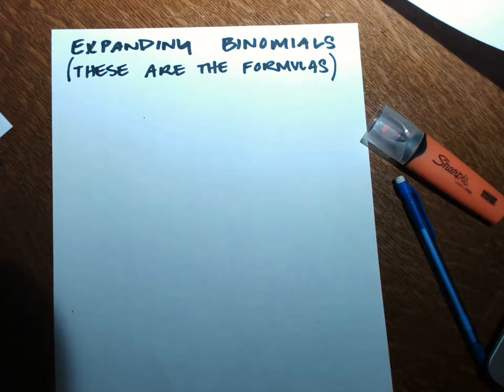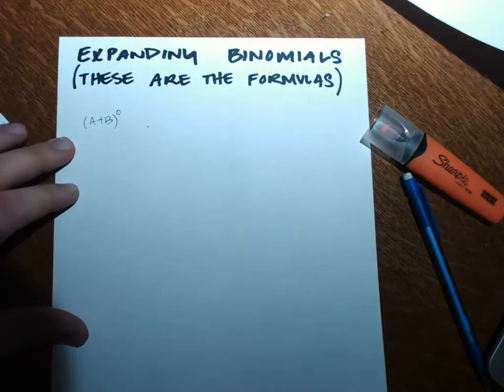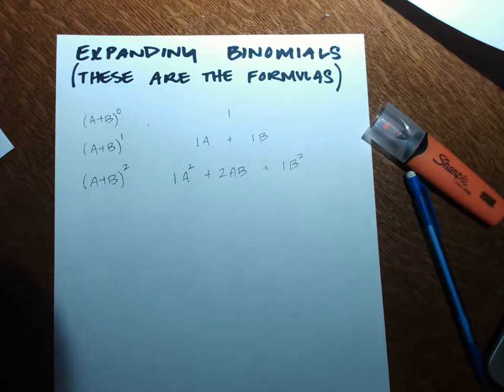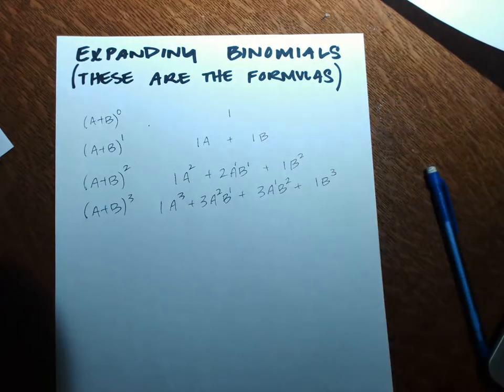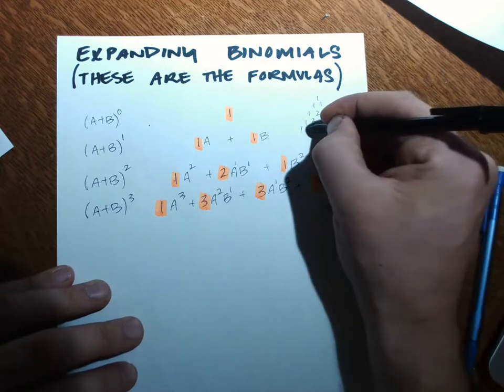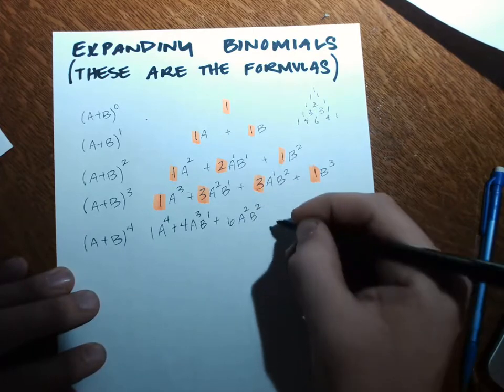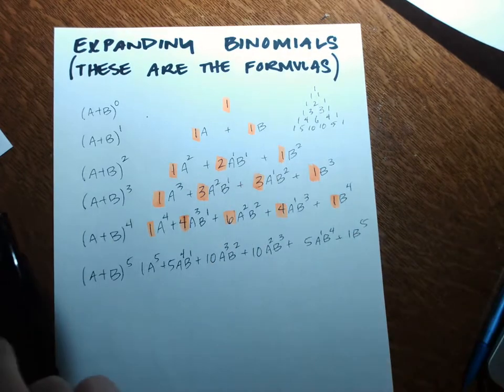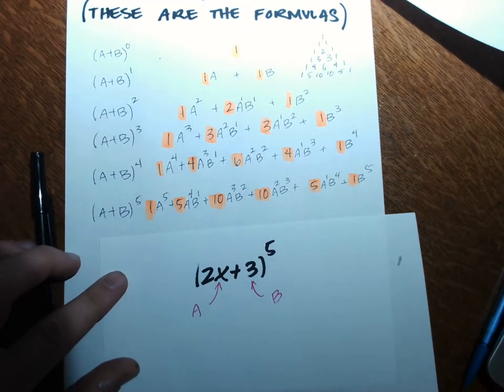Binomial - formulas from pascals triangle